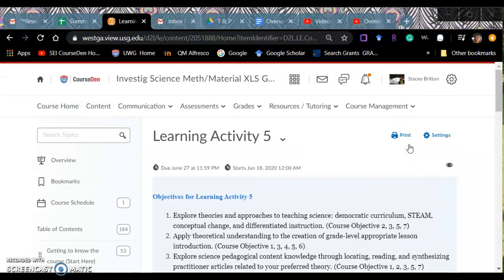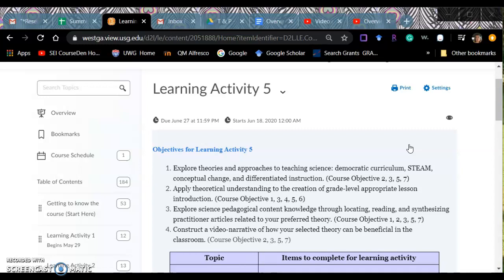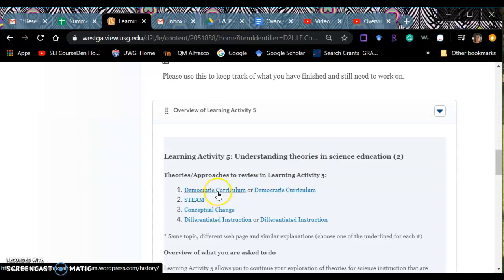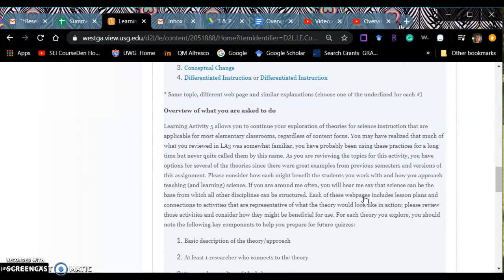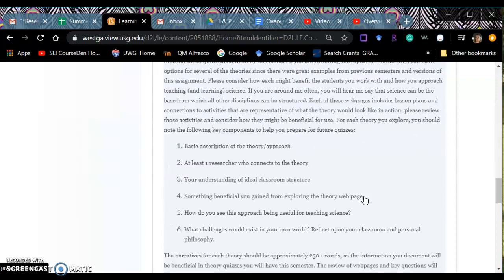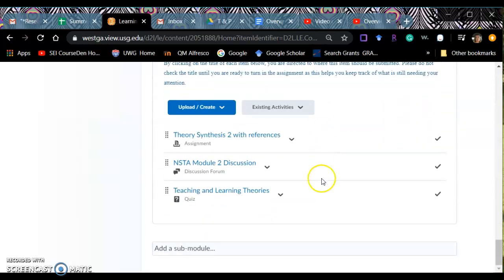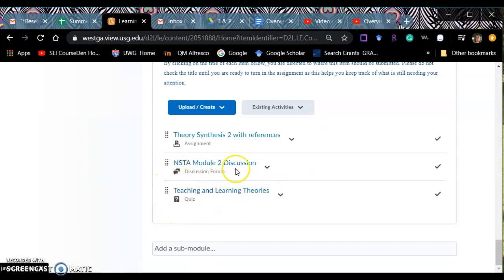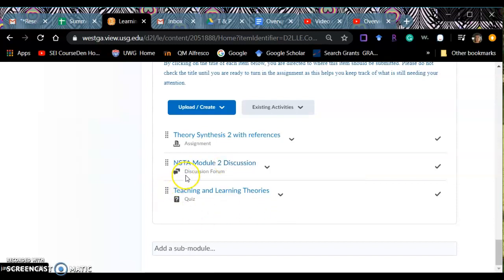LA5 Overview:Theories part 2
Provides an overview of expectations for LA5.